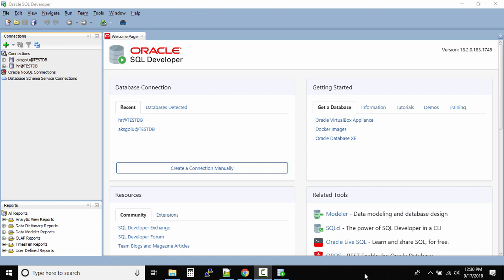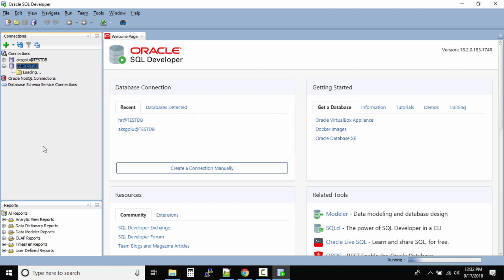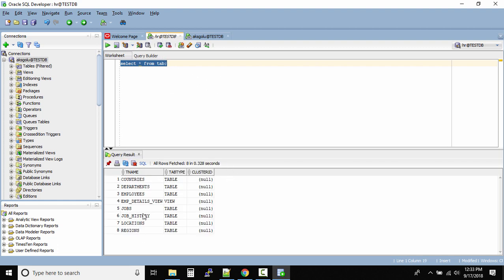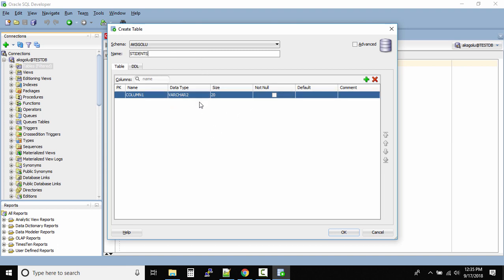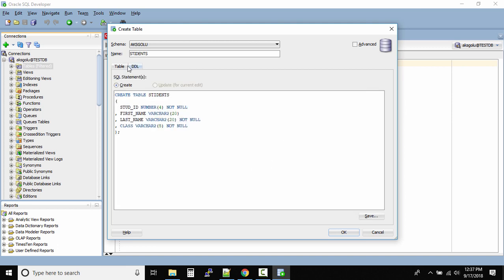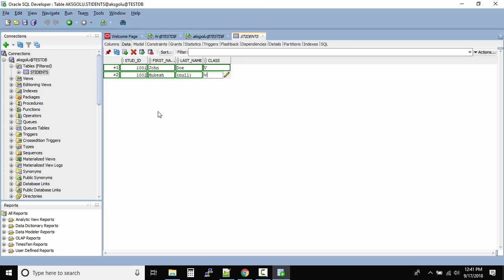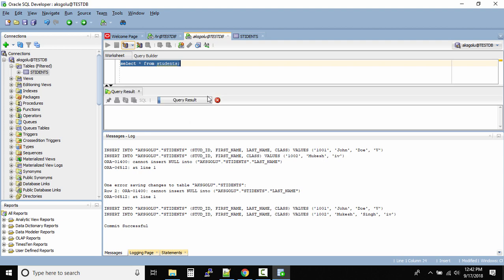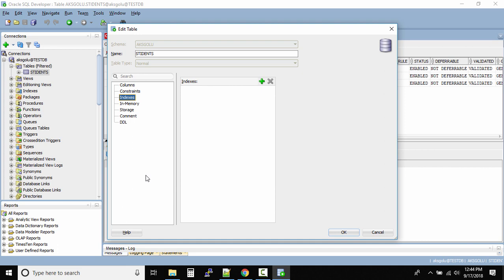Create Table inside SQL Developer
Tables are the basic unit of data storage in an Oracle database, and hold all user-accessible data. Tables are two-dimensional objects made up of vertical columns that represent the fields of the table and horizontal rows that represent the values for each record in the table.

00:00     Intro
04:02     Create table with the SQl Develope GUI interface
06:33     Add record with GUI interface into a table
09:47    Edit the constrains